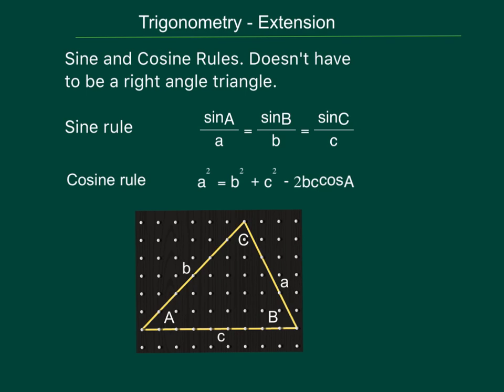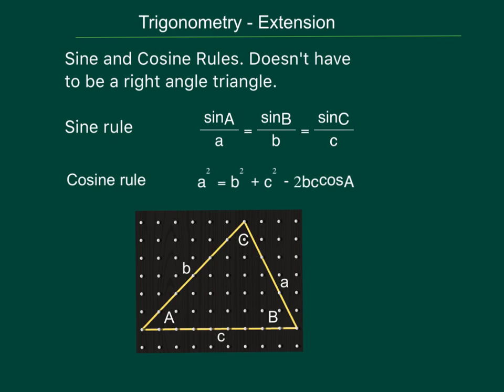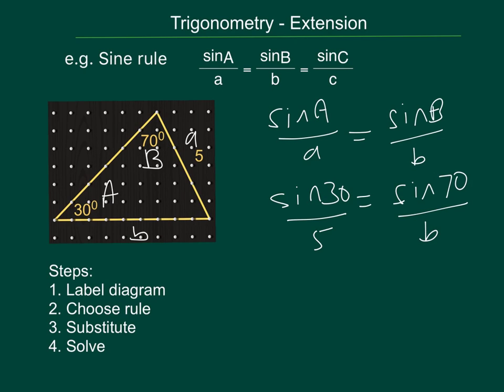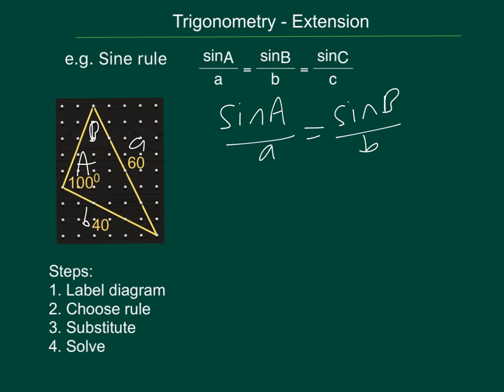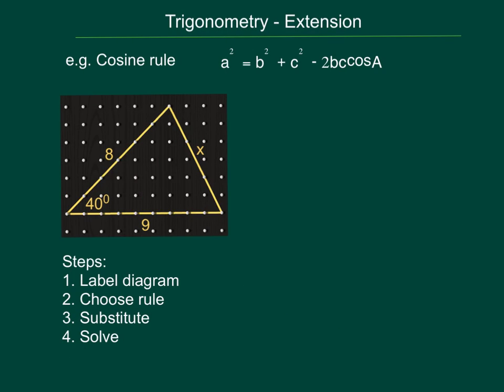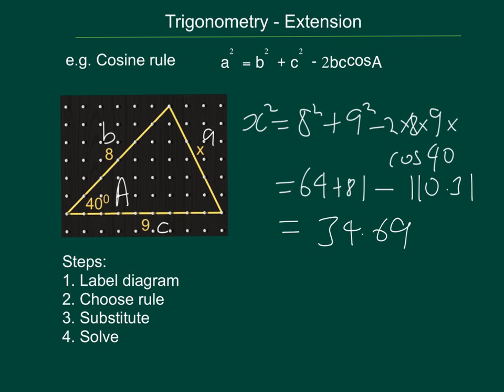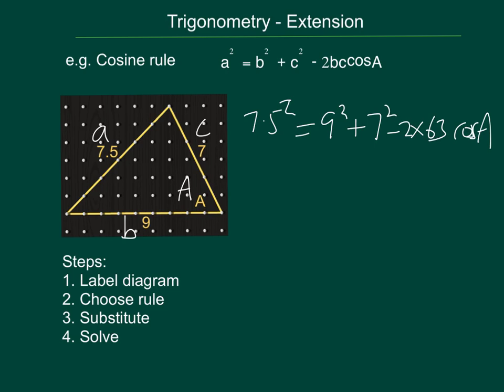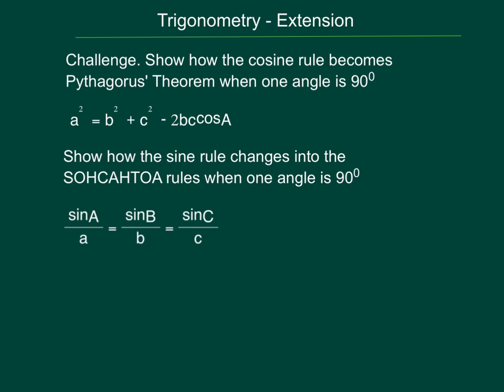Trigonometry - Extension - Sine and Cosine rules